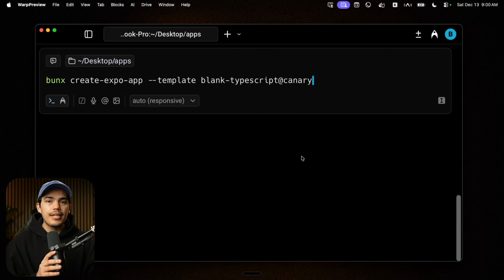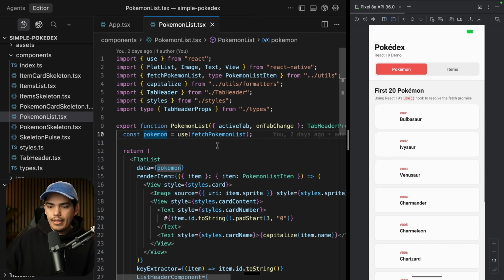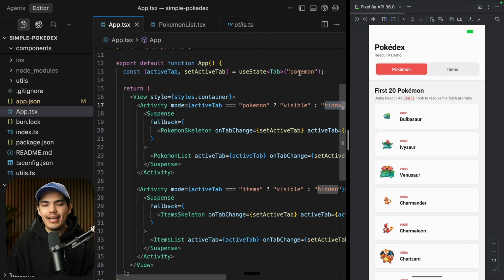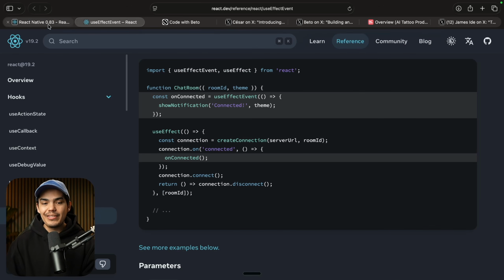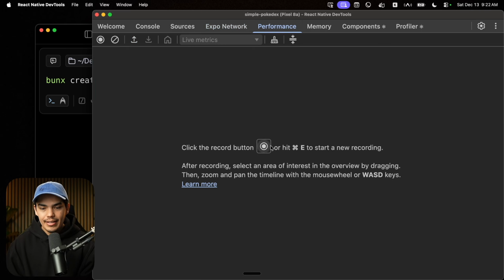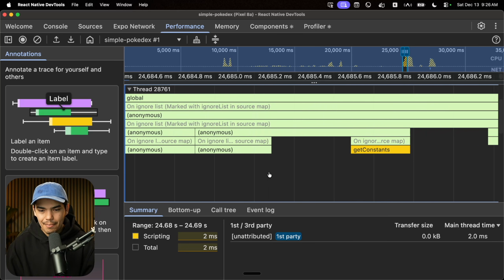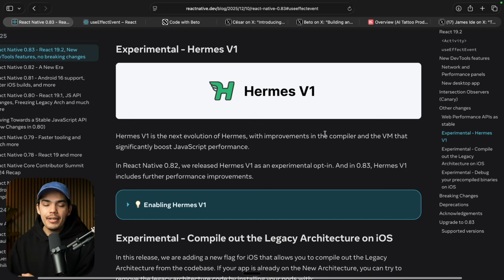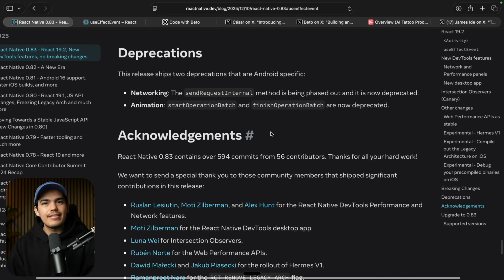What’s New in React Native 0.83, React 19.2, New DevTools features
👨🏻‍💻  🌟  Be the mobile expert on your team 🌟  👨🏻‍💻
Learn mobile development with courses, templates, and full-stack codebases built to help you ship better apps:

⌚️  Timestamps ⌚️
00:00 Intro
02:05 How to test RN 83
03:11 RSC Security Vulnerability Note
03:41 New React APIs
07:19 useEffectEvent
08:35 New DevTools features
13:29 RN DevTools desktop app
13:57 Intersection Observers (Canary)
14:36 Hermes V1
14:54 Compile out the Legacy Arch on iOS
16:03 Stable RN Releases
16:52 Recap